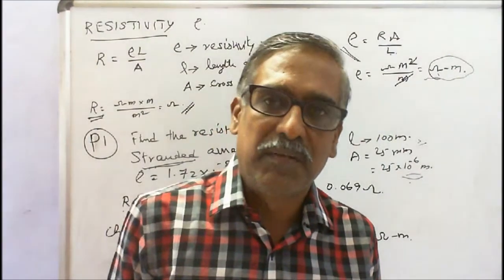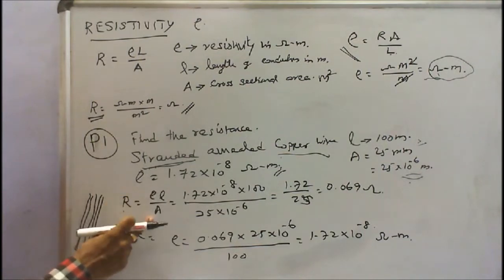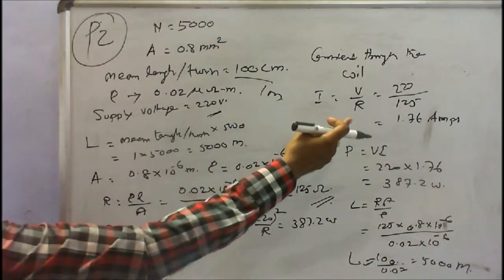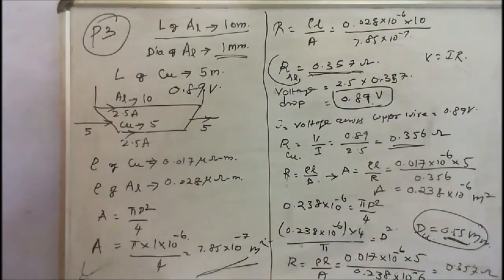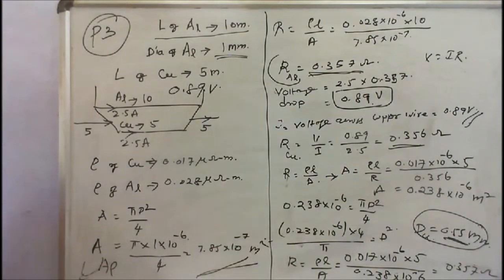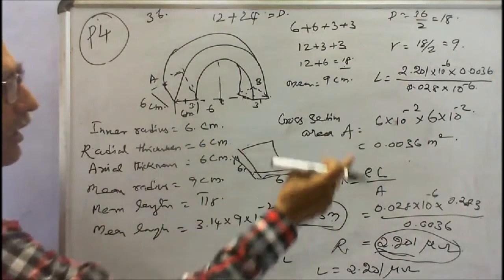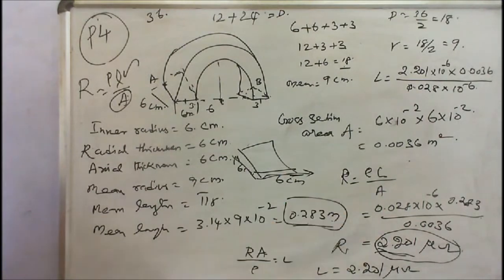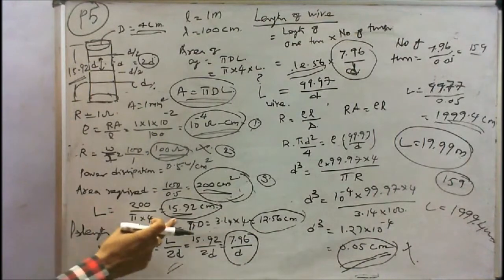BASICS OF ELECTRICAL ENGINEERING - 09 - RESISTIVITY & WORKED EXAMPLES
BASICS OF ELECTRICAL ENGINEERING PART – 09 – RESISTIVITY & WORKED EXAMPLES

FACTORS AFFECTING RESISTANCE VALUE
The resistance of a conductor depends upon the physical property
(Specific resistivity) and physical dimensions (length and area) of the conducting material.
1. It varies directly as length of the conductor.
2. It varies inversely as its cross-sectional area of the conductor.
3. It depends on the specific resistivity of the material which in turn depends upon the temperature.

DEFINITION OF RESISTIVITY OR SPECIFIC RESISTANCE
Resistivity or specific resistivity of a conducting material is the resistance of the material of unit length having unit cross sectional area.
It is denoted by ρ and its unit is ohm-metre (Ώ-m).

FORMULA FOR CALCULATING RESISTANCE OF A WIRE.
The resistance of a conductor R varies directly with its length and inversely with the area of cross-section of the conductor.
Resistance R = ρ L / A in ohms
ρ = resistivity of a metal in ohm-metre
L = length of a conductor in metre and
A = cross sectional of a conductor in square metre or m2

RESISTIVITY Ρ AT 20˚C OHM-METRE
Aluminum – 2.62 x 10-8
Aluminum hard drawn – 2.80 × 10-8
Copper – 1.69 x × 10-8
Copper annealed 1.72 x × 10-8
Copper hard drawn – 1.78 x × 10-8
Brass (66% Cr, 34% Zn) – 1.39 x 10-8
Brass annealed – 7 x 10-8
Iron commercial – 12 x 10-8
Steel (0.4-0.5%C) – 13 x10-8 to 22 x 10-8
Steel (hard drawn) – 45.7 x 10-8
Nichrome (65% Ni, 12% Cr, 23% Fe) – 109.7 x 10-8
Tungsten – 5.48 x 10-8
Tin – 114 x 10-8
Cr – Chromium, Cu – copper, C –carbon, Fe - iron

PROBLEM – 01 – Find the resistance of stranded annealed copper wire 100 m long and 25 mm2 in cross section. Resistivity of copper is 1.7x 10-8 Ώ-m.

GIVEN DATA
Length of annealed Cu wire = 100 m; Cross section = 25 mm2; Resistivity of copper is 1.72 x 10-8 Ώ-m.

ANSWER – 0.069 ohms.
CHECK – ρ = RA/L = (0.069 x 25 x 10-6)/100 = 1.72 x 10-8

PROBLEM – 02 – A coil consists of 5000 turns of copper wire having a cross section area of 0.8 mm2. The mean length per turn is 100 cm. The resistivity of copper at normal working temperature is 0.02 μ Ώ-m.
Calculate the resistance of the coil and power dissipated when it is connected across 220V supply and also find current through the coil.

GIVEN DATA
No. of turns = 5000
Mean length per turn = 100 cm [100cm = 1m]
Area of cross section = 0.8 mm-2
Resistivity at normal temperature = 0.02 μ Ώ-m

ANSWERS
Resistance - 125 ohms
Power dissipation - 387.2 W
Current through the coil - 1.76 A
CHECK – L = RA/ ρ = (125 x 0.8 x 10-6) / 0.02 x 10-6 = 5000

PROBLEM – 03 – An aluminum wire 10 m long is connected in parallel with a copper wire 5 m long. When a current of 5 A is passed through this combination, it is found that the current in the aluminum wire is 2.5 A. The diameter of aluminum wire is 1 mm. Determine the diameter of the copper wire. Resistivity of copper is 0.017 μ Ώ-m and that of aluminum is 0.028 μ Ώ-m.

GIVEN DATA
Length of aluminum wire = 10 m
Diameter of aluminum wire = 1 mm
Length of copper wire = 5 m
Both Al & Cu wire are connected in Parallel
Total current passed through aluminum and copper = 5 A
Current in the aluminum wire = 2.5 A
Resistivity of copper = 0.017 μ Ώ-m
Resistivity of aluminum = 0.028 μ Ώ-m
Determine the diameter of the copper wire.

ANSWER – Diameter of copper wire = 0.55 mm
CHECK – Area of copper conductor = 0.238 x 10-6
Resistance = (0.017 x 10-6 x 5) /0.238 x 10-6=0.357 ohms.

PROBLEM – 04 – Find the resistance of the semicircular aluminum section, shown in fig. between the equipotential faces A and B. The inner radius is 6 cm radial thickness 4 cm, axial thickness 4 cm. Resistivity of aluminum is 0.028 μ Ώ-m.

GIVEN DATA
Inner radius = 6 m OR 0.06 m
Radial thickness = 4 cm OR 0.04 m
Axial thickness = 4 cm OR 0.04 m

ANSWER – Resistance of the semicircular section = 2.201 μΏ
CHECK = ρ = RA / L = (2.201 x 10-6 x 0.0036) / 0.283

PROBLEM – 05 – A porcelain cylinder 4 cm in diameter is wound with a bare high resistance wire having a resistance of 1 Ώ per metre length and 1 mm2 cross section. The distance between consecutive turns equals the diameter of the wire. If the external surface of the cylinder (excluding the ends) can dissipate 0.5 W per cm2 at the permitted temperature rise, find the length of the cylinder and the diameter and length of the wire for a loading 100 W and current of 1 A.

GIVEN DATA
Cylinder diameter = 4 cm
Diameter of bare wire = 1 x 10-6
Power dissipation = 0.5 W per cm2
Current flow in the conductor = 1 A
Resistance of the wire = 1 ohm
[1m length and 1 mm cross section = 1 ohm]

ANSWERS
Length of cylinder – 15.92 cm
Diameter of the wire d = 0.05 mm
No. of turns = 7.96 / d =7.96 / 0.05 = 159
Length of the wire = 99.97 / d = 1999.4 cm
CHECK – Length of cylinder = No. of turns x 2 d = 15.92 cm